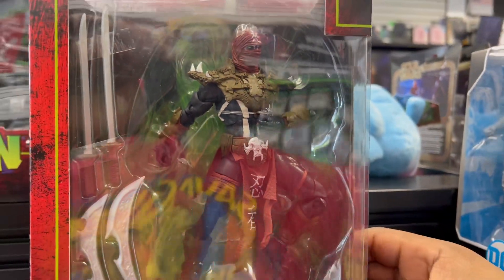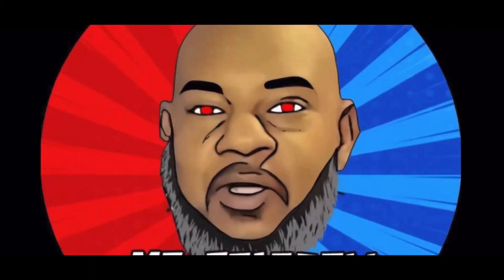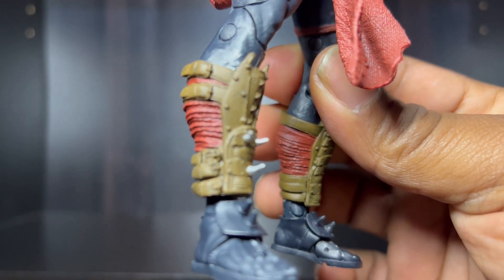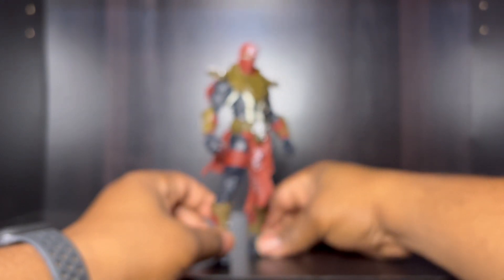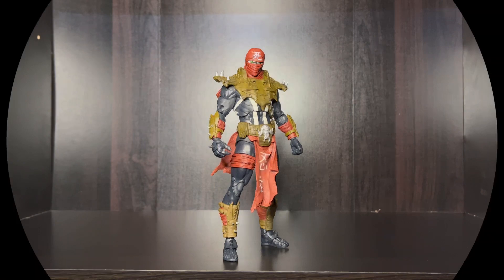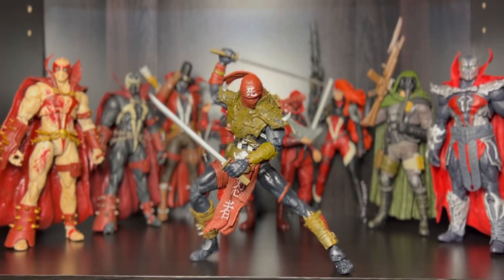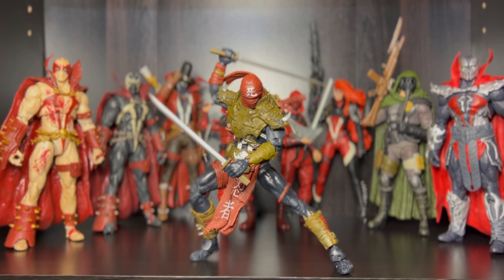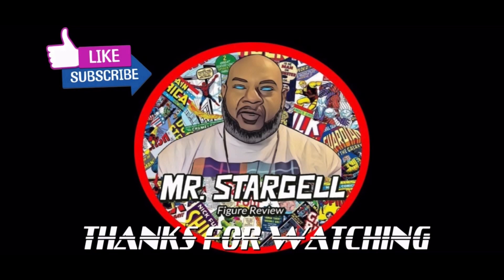TOY HUNT & FIG REVIEW: McFarlane Toy NINJA SPAWN….￼